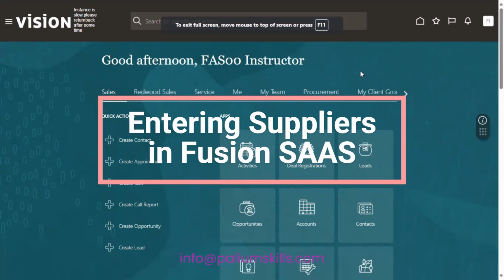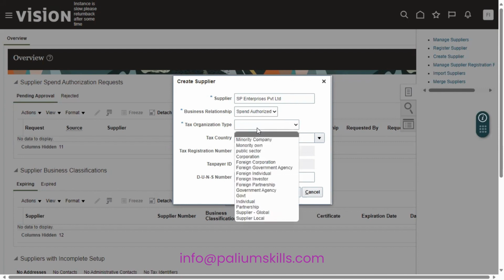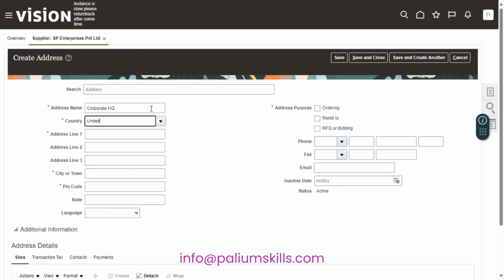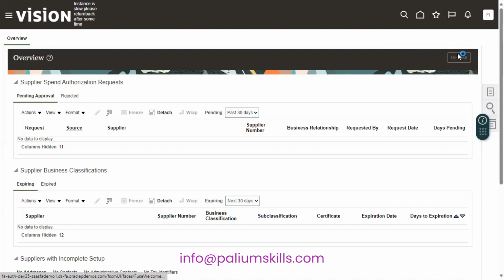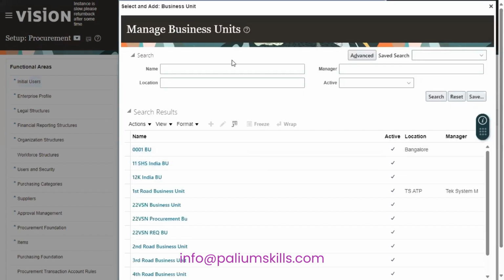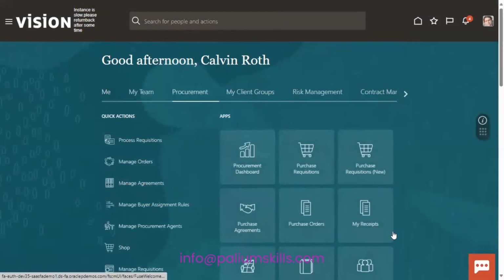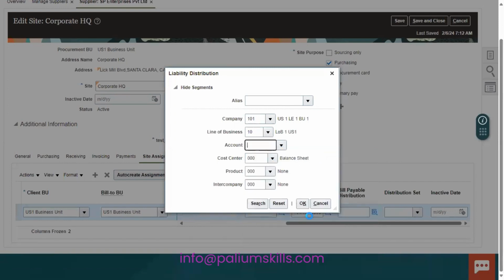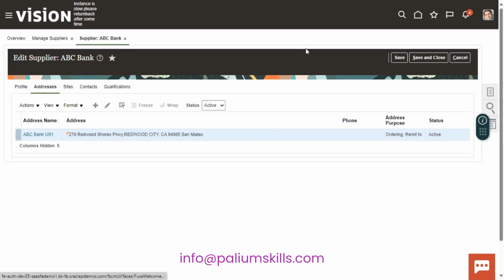Creating Suppliers in Fusion SAAS | Learn a skill at Palium Skills